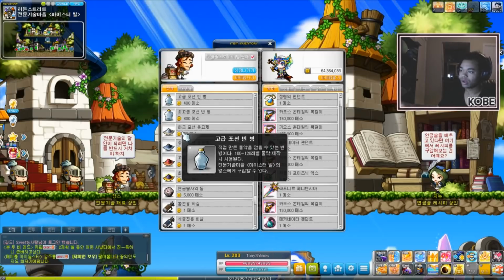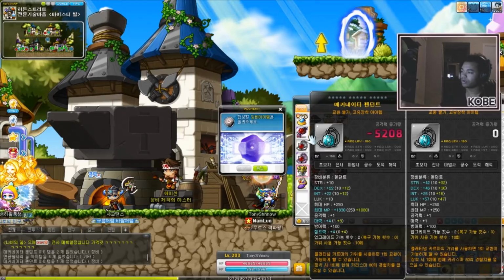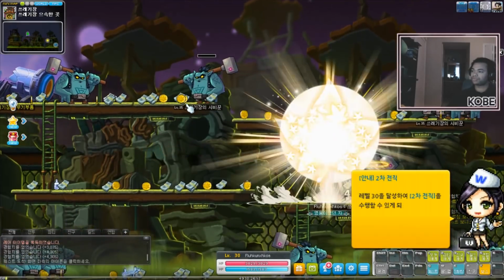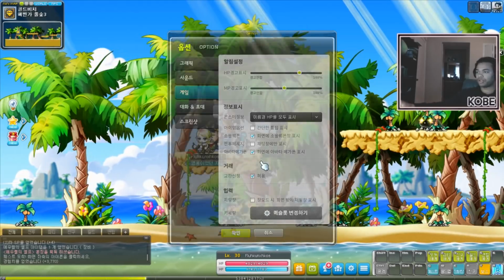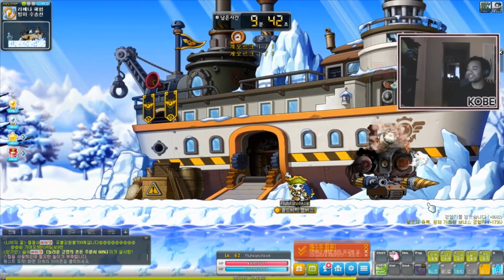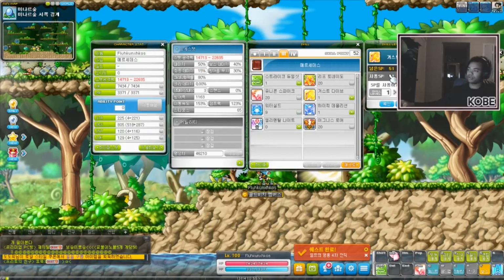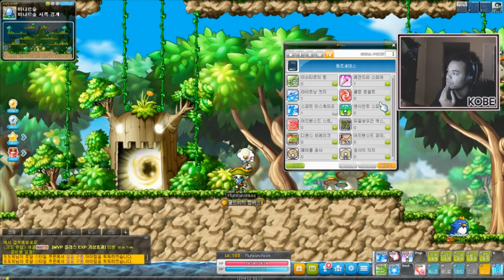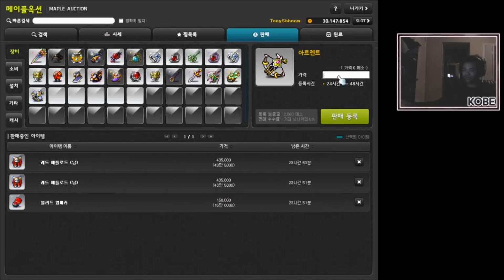Korean MapleStory Funding Progression 2020 - Episode 10 - Mercedes Link Skill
Season 1 Episode 10: Mercedes Link Skill

archer time
This discord is full of a big community of English speaking players on KMS! It includes a ton of guides to help many new players alike get started on the game, starting from registration through NAVER, setting up the game, and how you can practice the ingame lie detectors! If you ever have any interest in joining KMS, this is the place to go to.